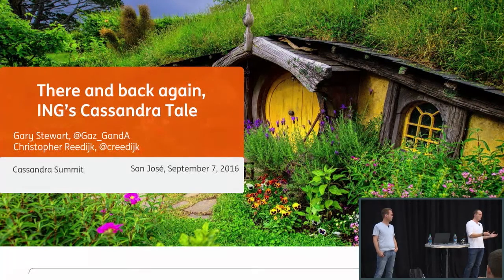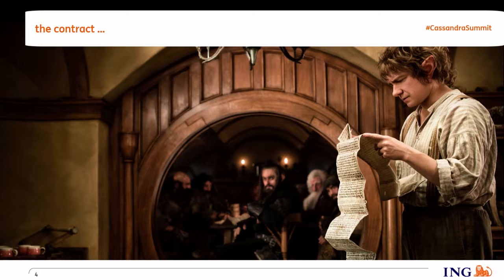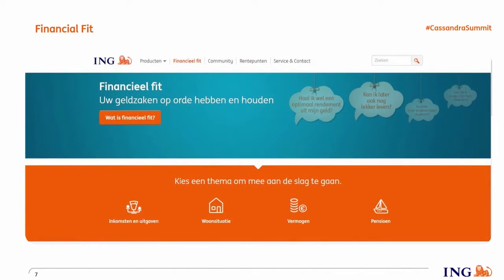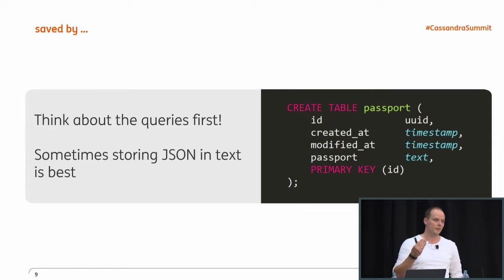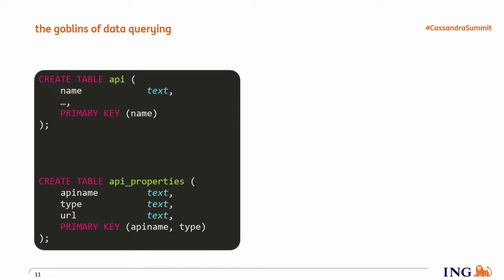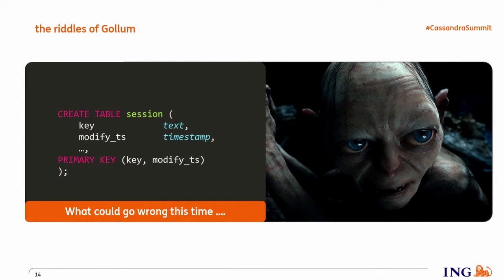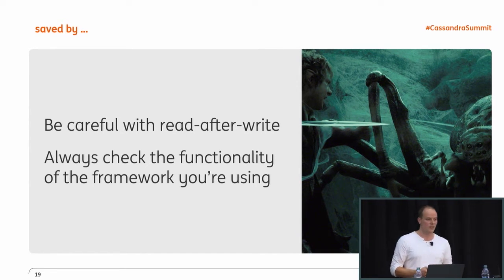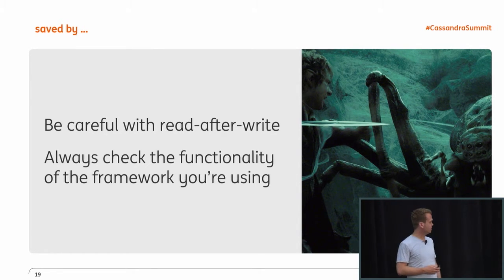There and Back again, ING's Cassandra Tale (Christopher Reedijk, Gary Stewart, ING) | C* Summit 2016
Slides | ING has been using Cassandra in production for almost 2 years now. The road to get there was often unexpected, dark and gloomy however the rewards always made it worthwhile in the end. We needed to learn through experience as the paradigm shift of moving to distributed NoSQL databases is a real battle on many levels.

During this epic journey we realized early on that we needed to create a culture of talking about failures to help DevOps squads to not repeat our mistakes. What better way to achieve this culture than to lead by example.

In this talk, we are going to share some of our failures and sometimes ignorance to using Cassandra and how conquered them. The story will build up from novice to advanced Cassandra knowledge whilst also focusing on the culture and mindset of teams to adapt to this paradigm shift.

Christopher Reedijk Chapter Lead, ING

Chris is a trainer, pioneer and evangelist for NoSQL technology within ING. Currently Chris is a Chapter Lead of Middleware Engineering within ING and responsible for the personal and technological development of the Middleware Engineers within his chapter. This chapter is focusing on setting up the Stack that runs technologies like Cassandra and ensuring that they're maintainable.
Gary Stewart Advisory IT Architect, ING

Gary is a hands-on platform architect and (technical) product owner at ING for distributed data. In the past years he has really submerged into the NoSQL World to make the bank even more resilient and scalable without trading consistency. Within ING, Gary is a trainer, pioneer and evangelist for NoSQL and he is contributing to ING's engineering culture through learning, sharing and doing.